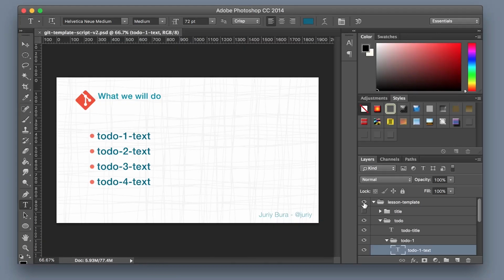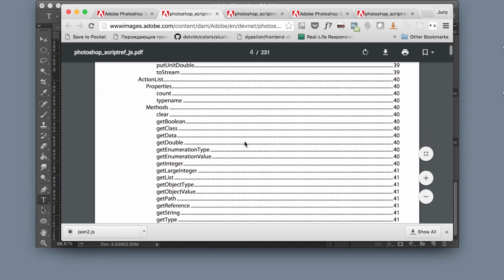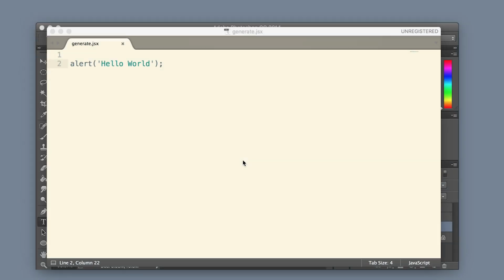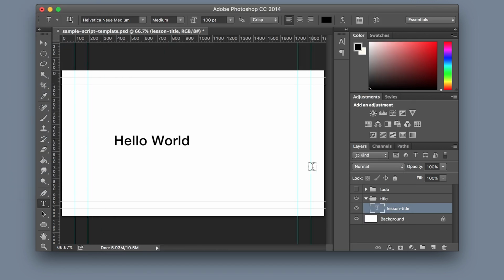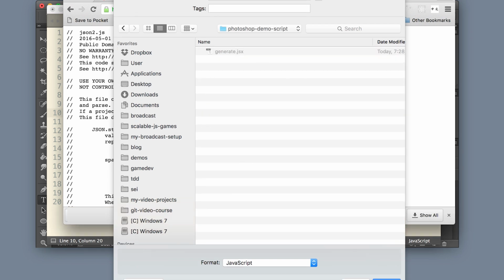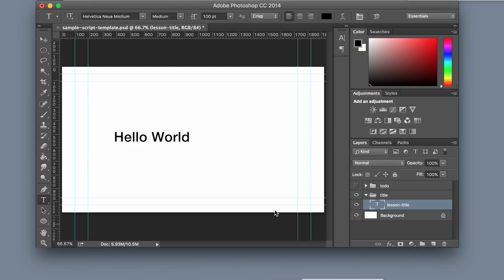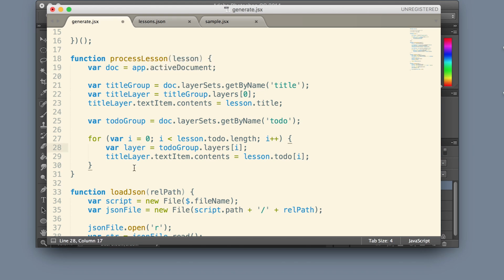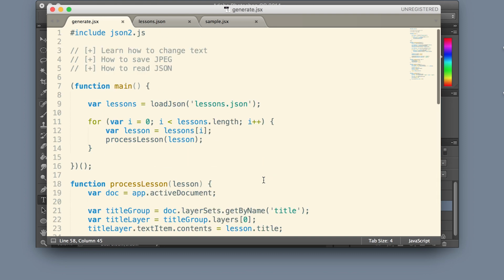Photoshop Scripting Tutorial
In this tutorial we'll talk about writing scripts for Photoshop. I'll show how to make a script which is similar to the one that I use myself.  The script will generate images based on the text from JSON file.

Contents
(0:00) Intro
(01:48) How my script works
(05:07) Getting Photoshop scripting reference
(06:51) Hello World script
(09:56) Changing text on layers
(14:55) Saving JPEGs
(18:09) Loading and parsing JSON
(23:56) Putting a script together
(30:53) Code summary